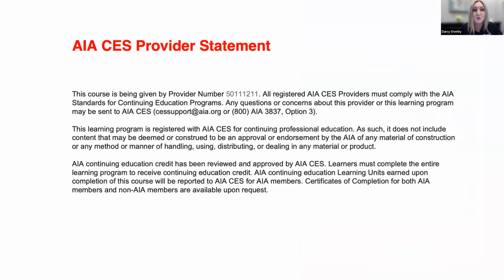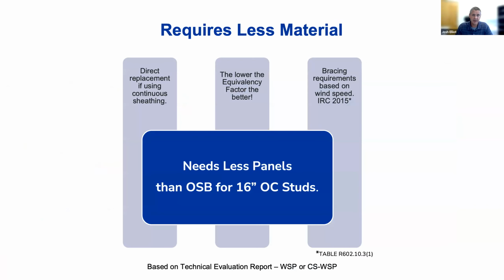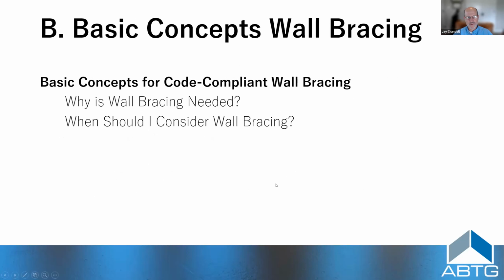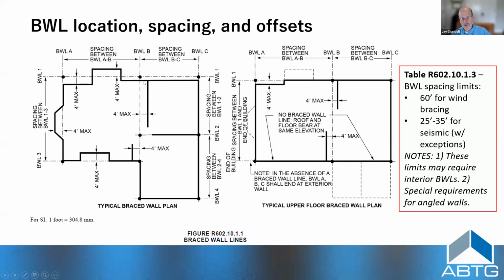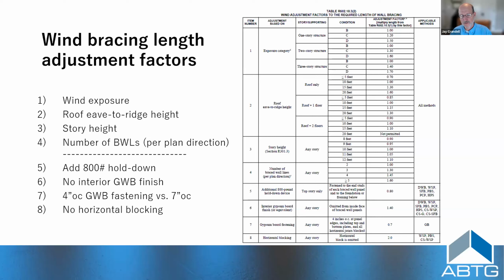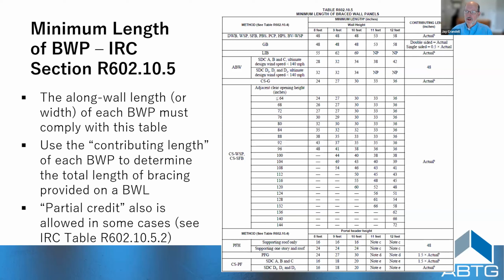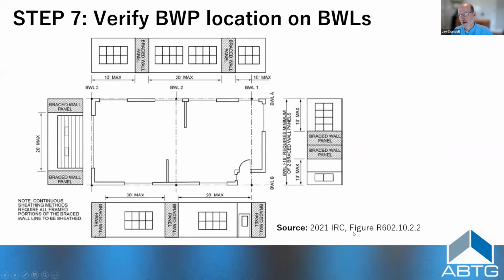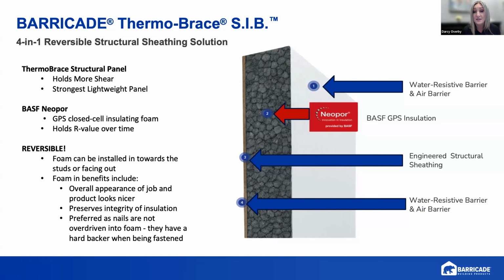Insulated Structural Sheathing Innovations & Code Updates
Part 1: The Advantages of Reversible Graphite Polystyrene Structural Sheathing.

This course examines the unique advantages of reversible Structural Insulated Board (SIB) with graphite polystyrene insulation as a high-performance building system for new and existing buildings to 1) Provide exterior, continuous insulation, 2) Manage moisture, 3) Increase durability and environmental performance, 4) Increase project efficiencies and costs.

Part 2: Prescriptive Wall Bracing – Update to the 2021 International Residential Code.

This course focuses on the wall-bracing provisions of the 2021 International Residential Code (IRC), which, while not totally new, still need to be explained and efficiently applied. This educational webinar will review and explain the IRC wall bracing requirements, including many options for achieving compliance. A step-by-step process for applying the provisions will also be demonstrated using example house plans. In addition, the ability to use alternative means and methods for wall bracing will be discussed. Finally, various resources will be highlighted to assist in compliance checking and design optimization.